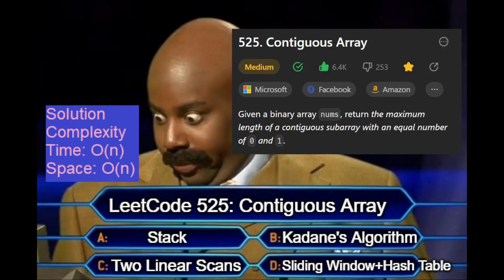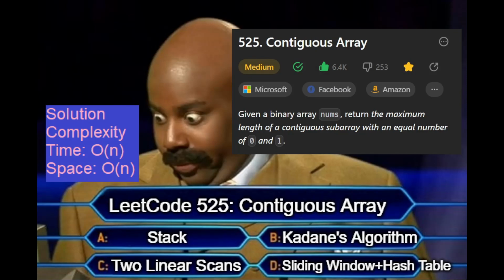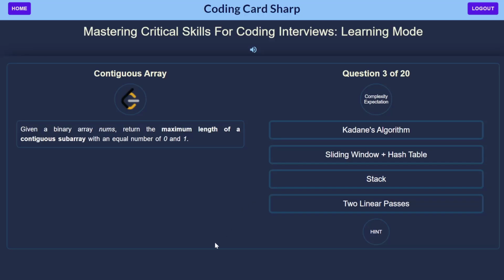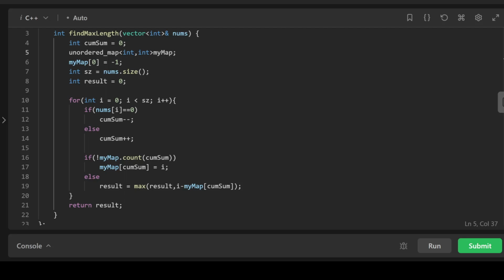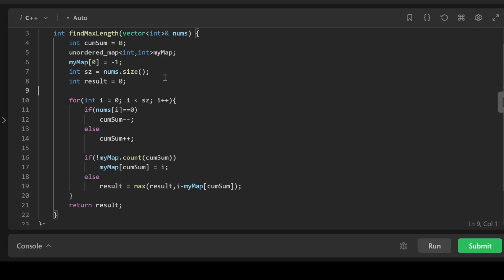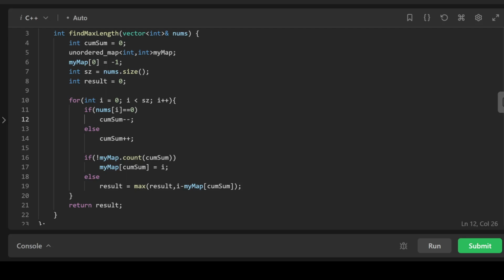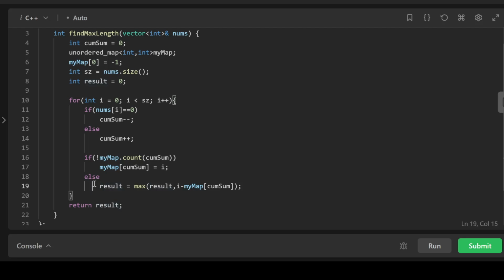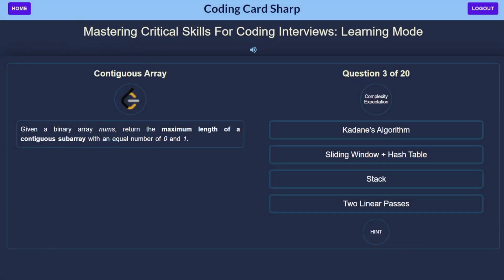Contiguous Array Explained: Ace Your LeetCode Coding Interview With Coding Card Sharp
0:00:00-0:00:39 Introduction
0:00:40-0:01:00 Pause the video
0:01:01-0:01:40 Brute-Force Approach
0:01:41-0:04:56 Code Walkthrough
0:04:57-0:06:09 Challenge!